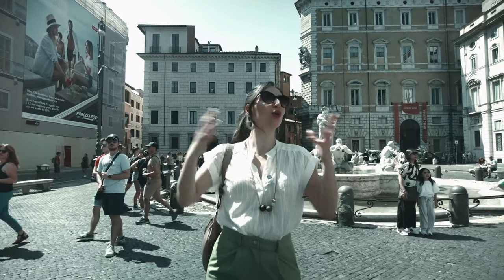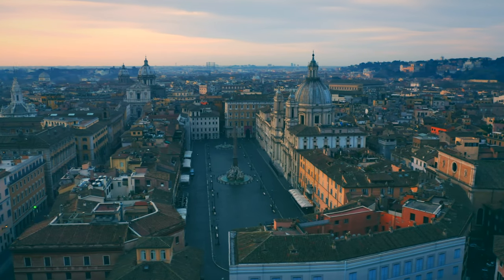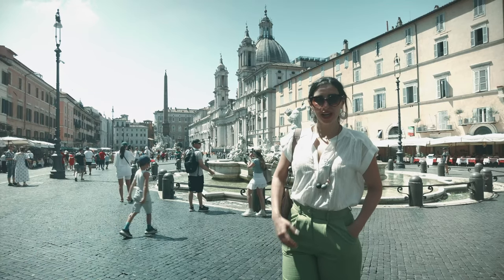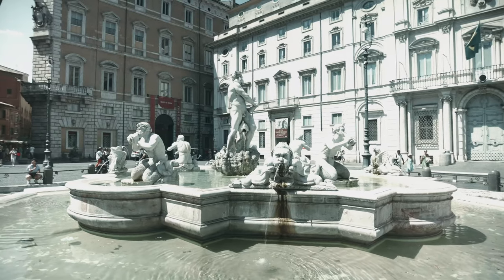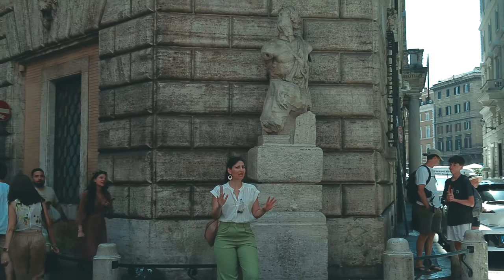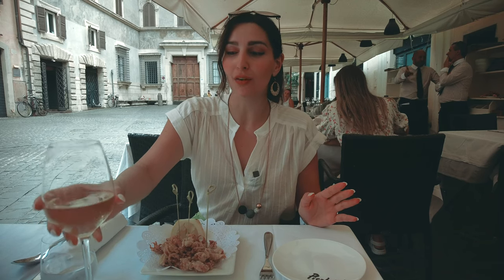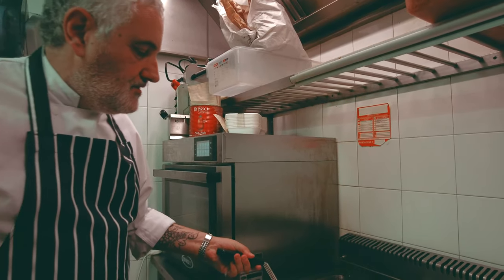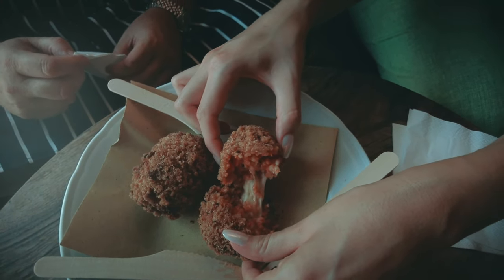PIAZZA NAVONA! History, Food, Rooftop Bar!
Join us as we visit the beautiful Piazza Navona!

This video covers:
- The history of Piazza Navona
- What to do in Piazza Navona
- What to see in the surrounding neighborhood
- Where to go for amazing food
- Where to go for incredible street-food
- Breathtaking views from a rooftop bar

You can find the links & food venues cited in the video down below.

This video is part of our series called GUIDE TO ROME.

Book Your Prati Sunset Food & Wine Tour - The Roman Food Tour

Find The Roman Food Tour on Instagram! @the_roman_food_tour